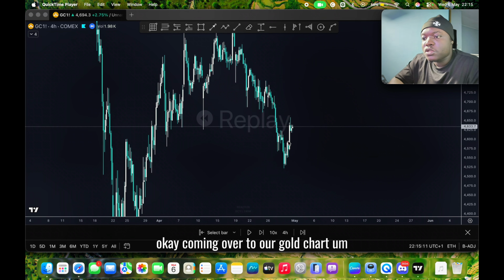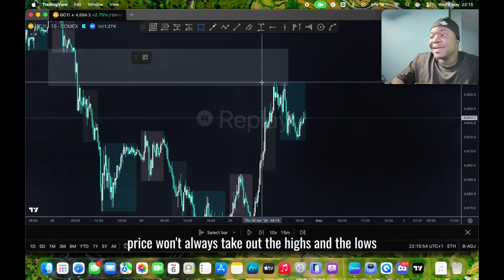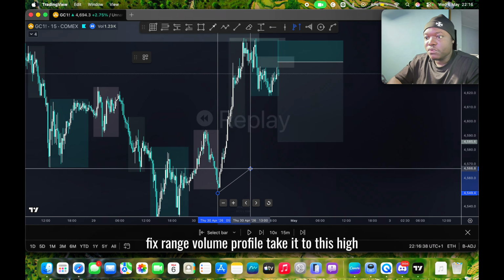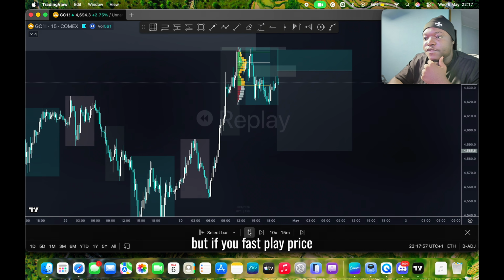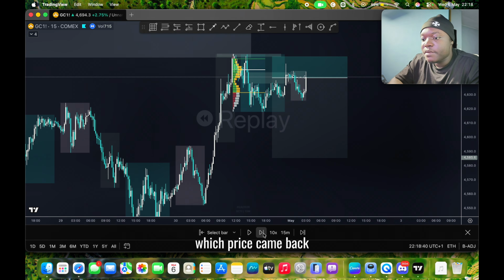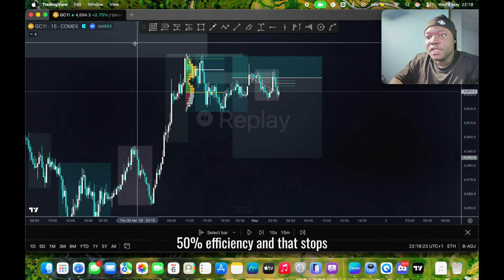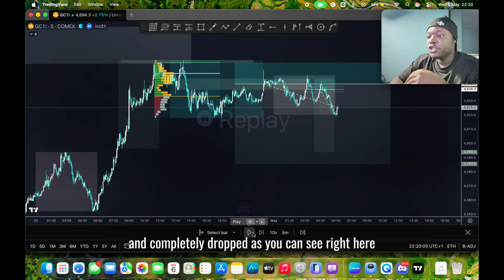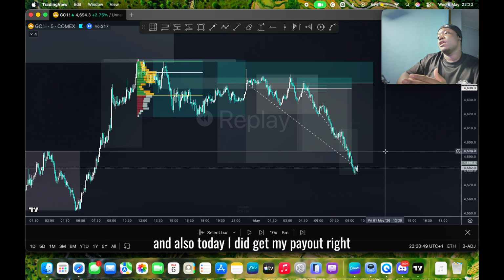YEARS OF LOSSES FINALLY OVER - MY FIRST REAL PAYOUT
Hello guys your boy keri here.
finally got my first payout with alpha capital after a long time of failing back to back challenges.

WILL DROP ME DISCORD COMMUNITY LINK ONCE I HIT 100 SUBS WHERE I SHARE MY ANALYSIS AND EVERYTHING.